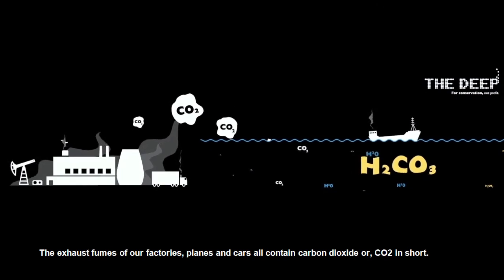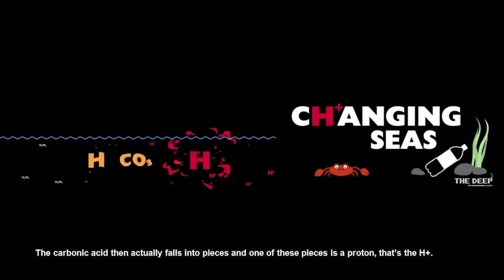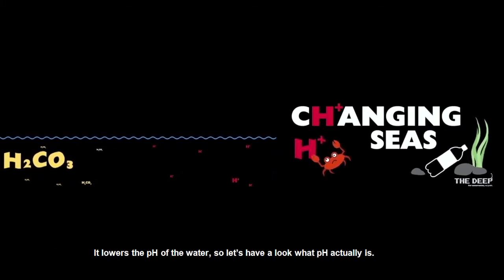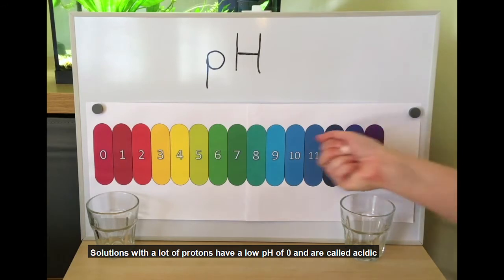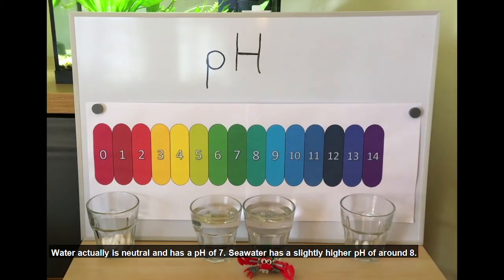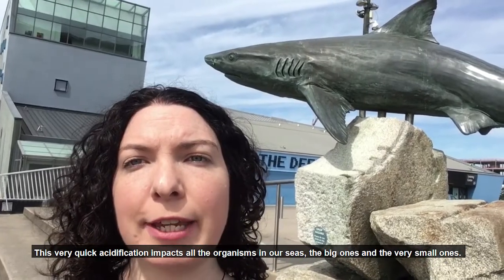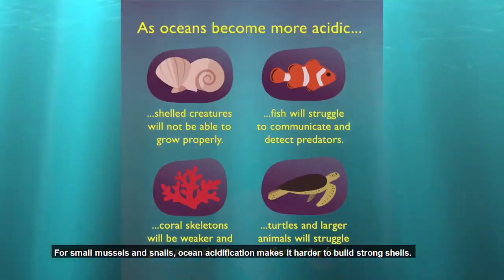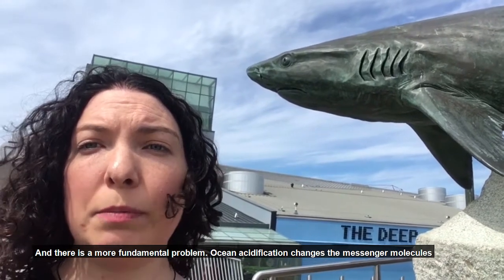Ocean Acidification and The Changing Seas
In this video, made for World Oceans Day 2020, Christina explains ocean acidification, its relationship with climate change and its effects on marine environments.

Dr Christina Roggatz is a Chemical Ecologist based at the Energy & Environment Institute at the University of Hull, where she specialises in ocean acidification.

Christina has worked closely with The Deep, Hull on an exhibit called Changing Seas and explains the science supporting that exhibit.